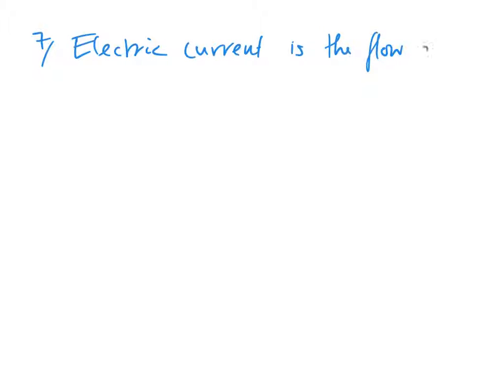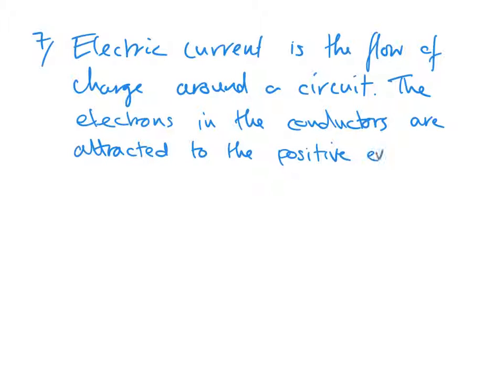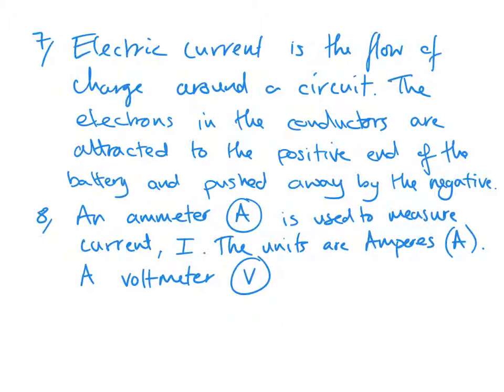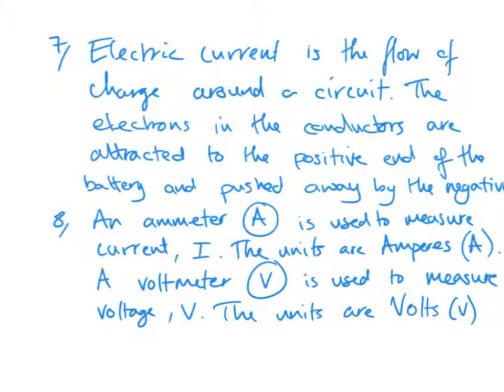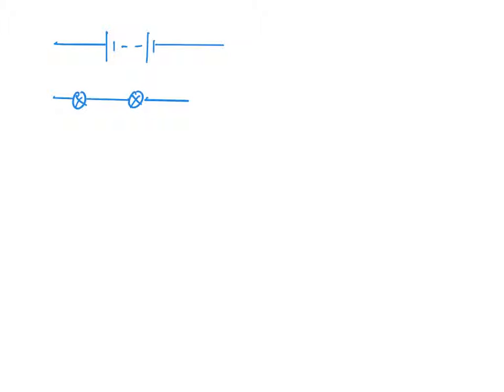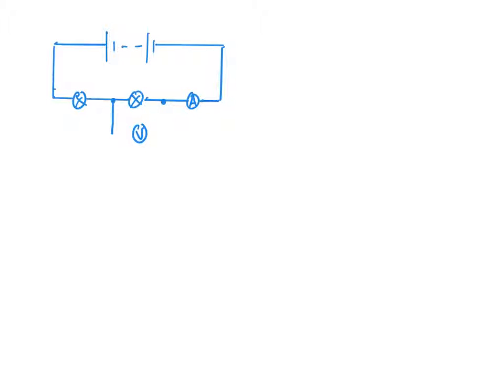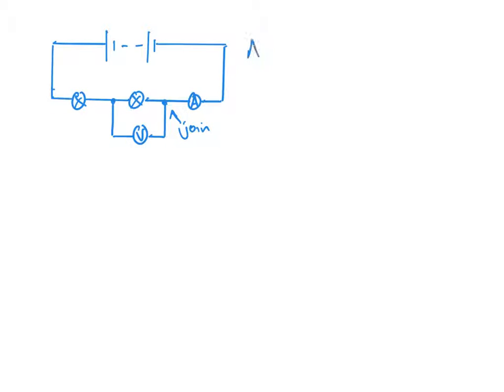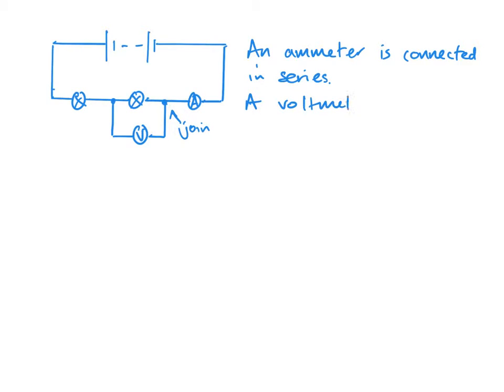S2 Electricity LOs 7&8